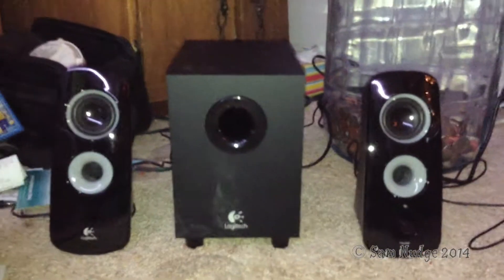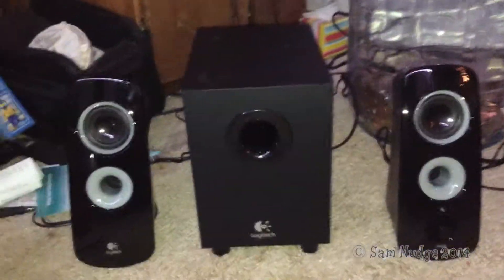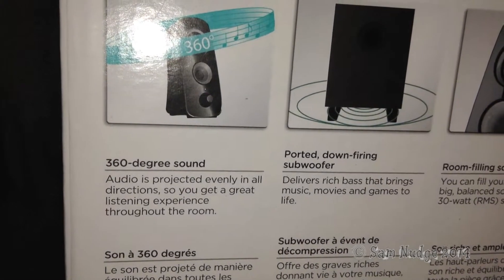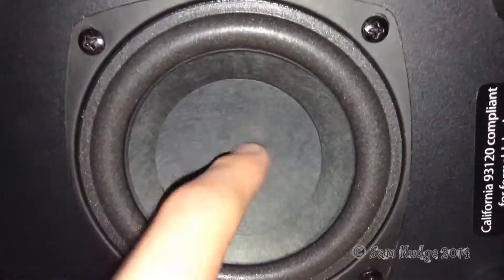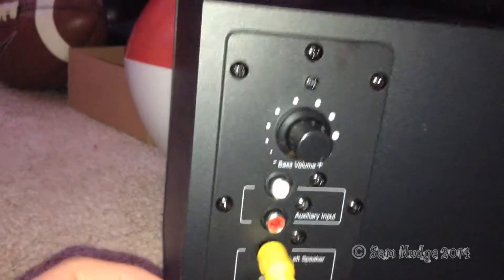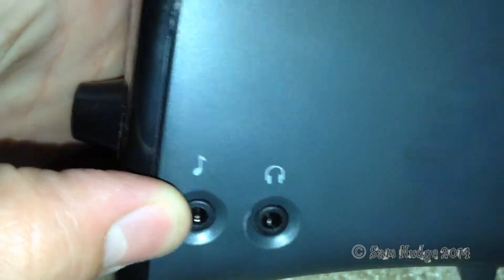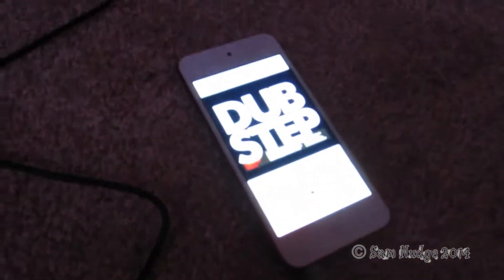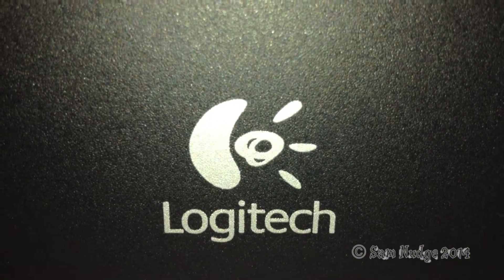Logitech z323 "Review"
Here's a "review" of the Logitech z323 after only a day of use. I might do another one later after I have used it longer.

Song in intro: First 6.7 seconds of Morning Coffee! [BASEMENT FIRE REMIX] by DaSamNudge
Song in outro: First 36 seconds of What is This? by DaSamNudge